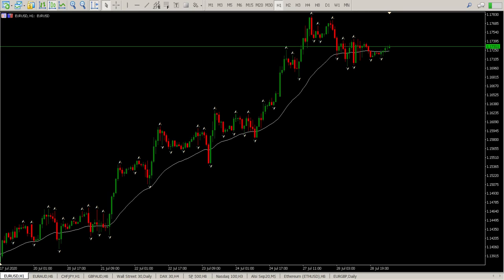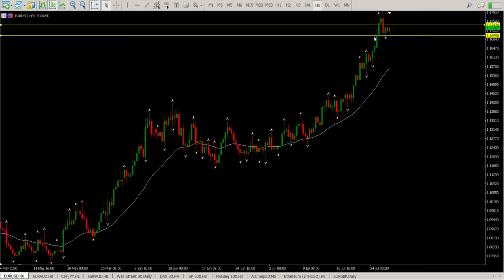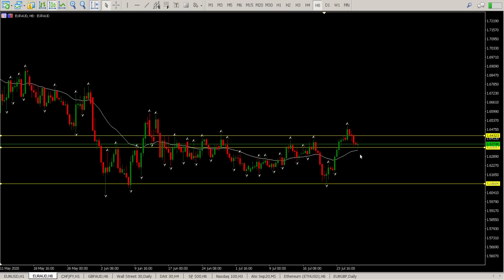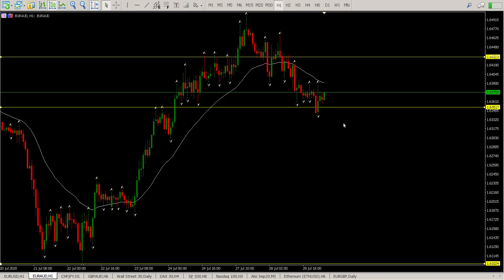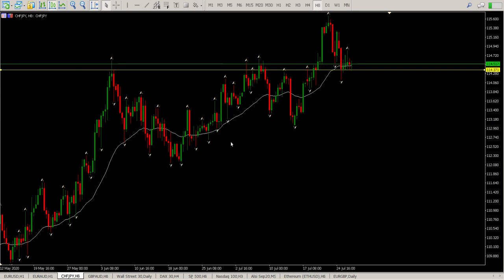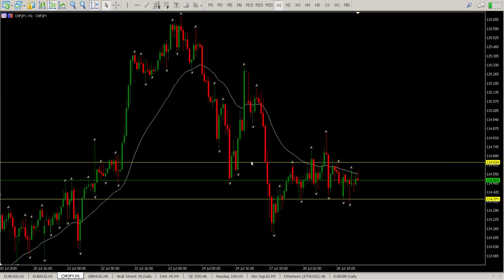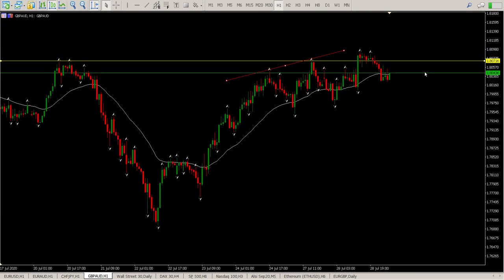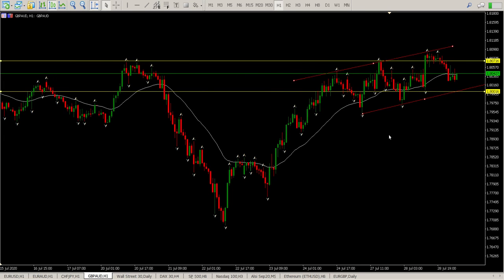forex Free Trade Signals Today 29 July 2020 Trend Trading Strategy Technical Analysis